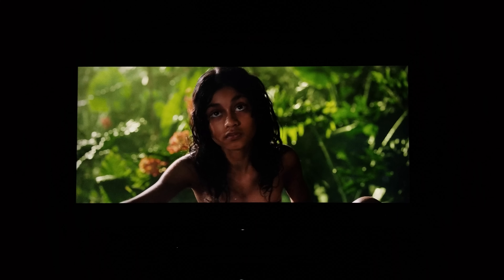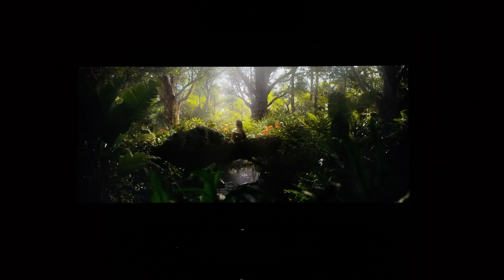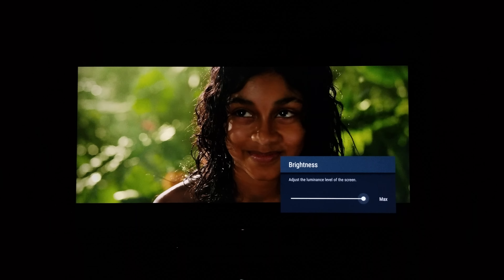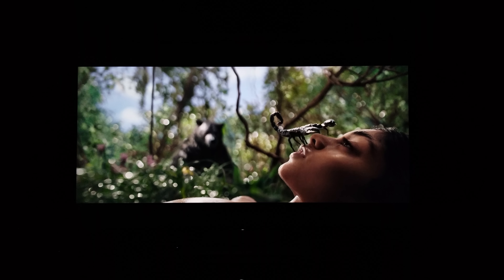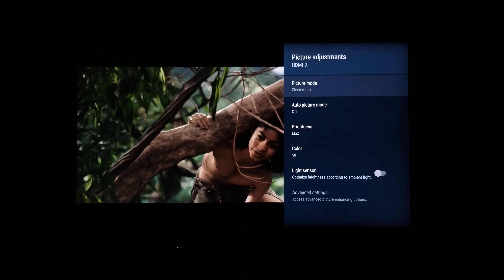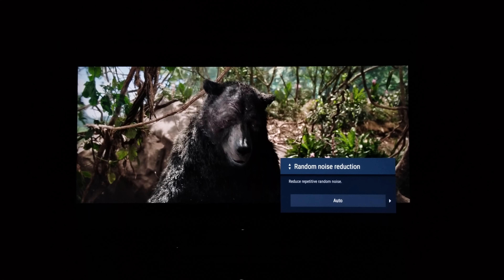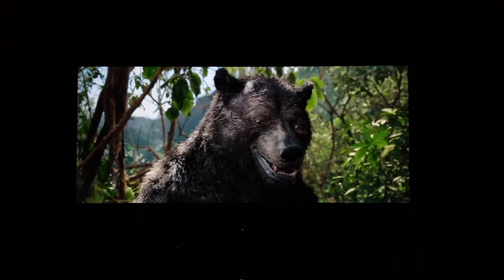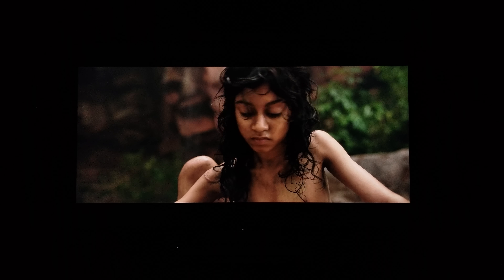Thoughts On The Oreo Update • 3 Pros, 1 Con • X930E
Enjoy